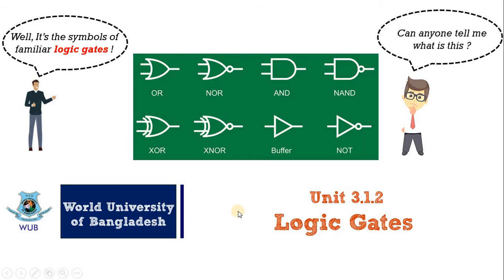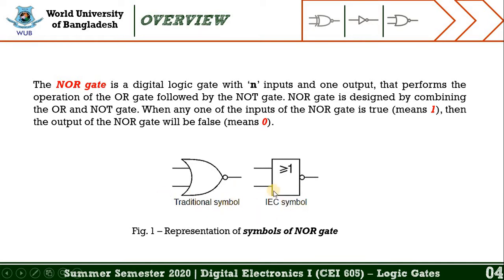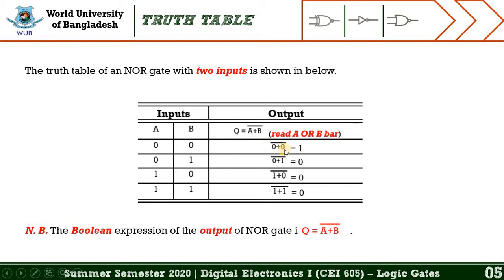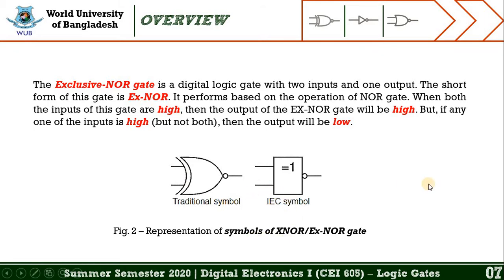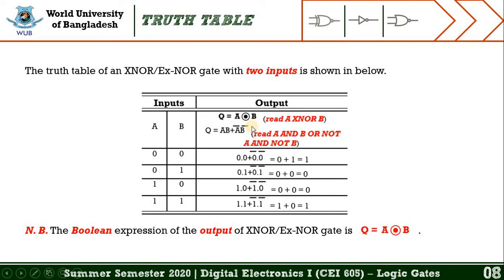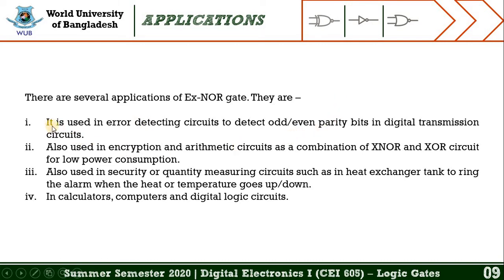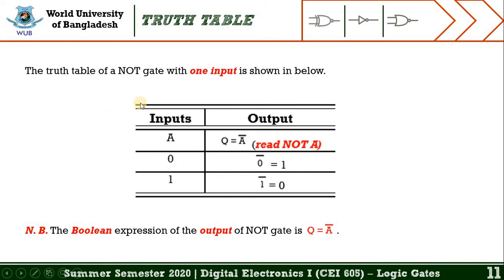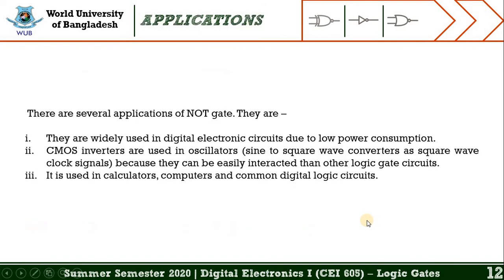Week 3 - Lecture 3.1.2 - Digital Electronics I - Logic Gates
Lecture 3.1.2: Chapter 2 - Logic Gates & Boolean Algebra.
I made this video for my students so that they can study from their home.

If you missed the previous videos of this playlist/series and
If you want to know about the basics of Logic_Gates, you can have a look at the following video

If you want to know about the basics of OR_gate, XOR_gate, and NAND_gate, you can have a look at the following video

Thank you so much for spending time to watch this video :)